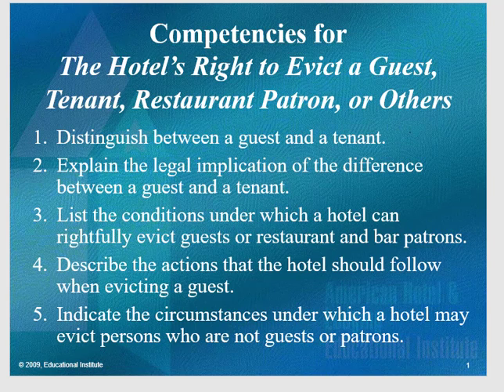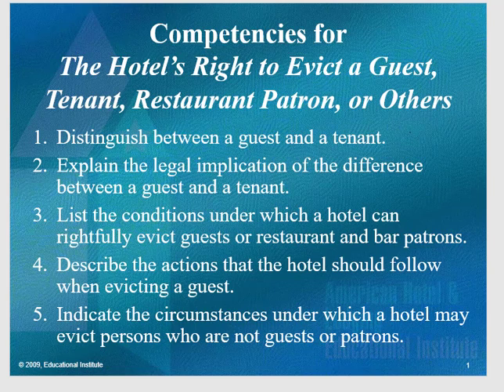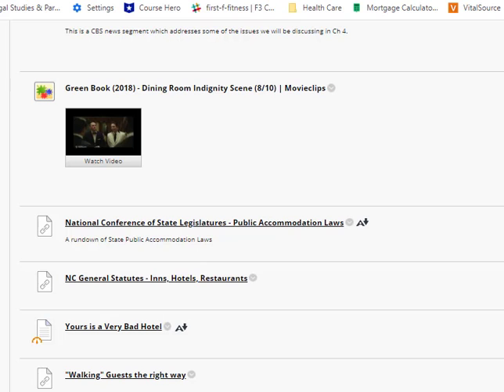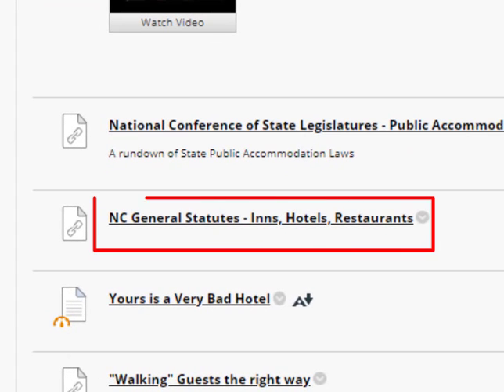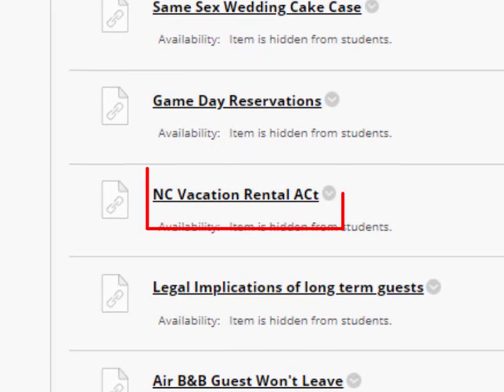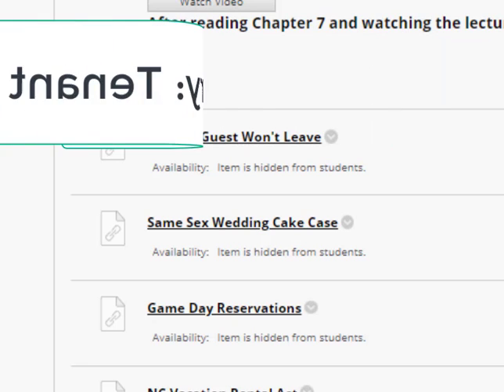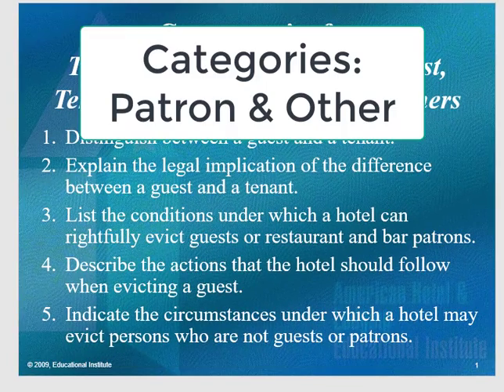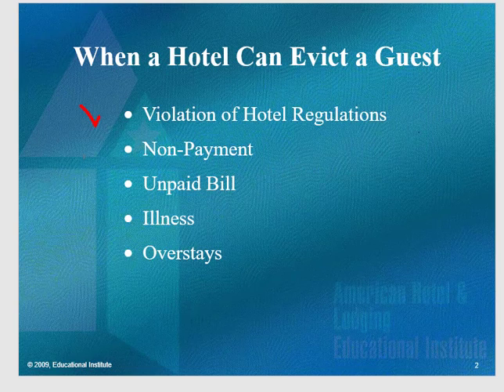HRM 140 Part 2 Chapter 8 Lecture